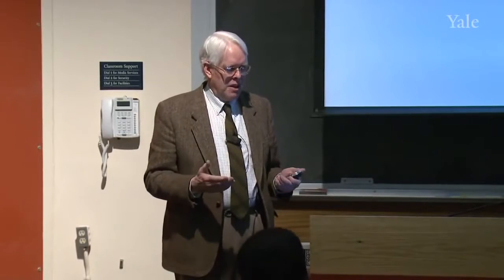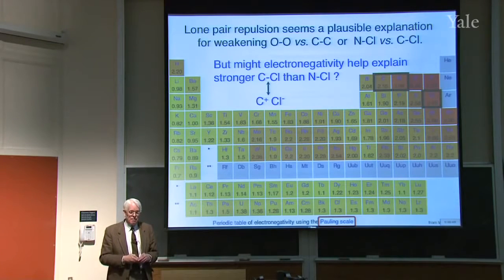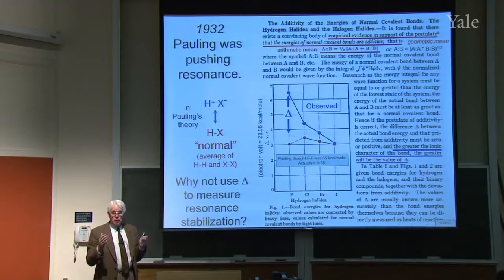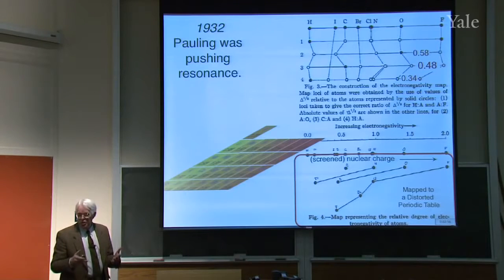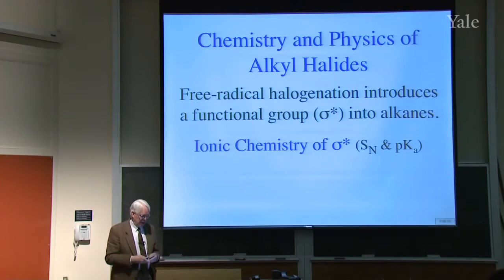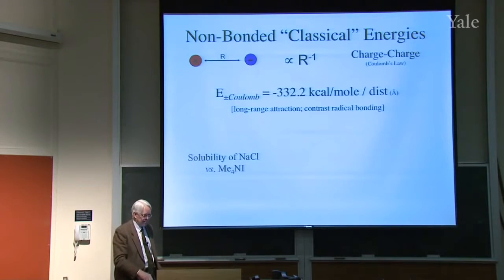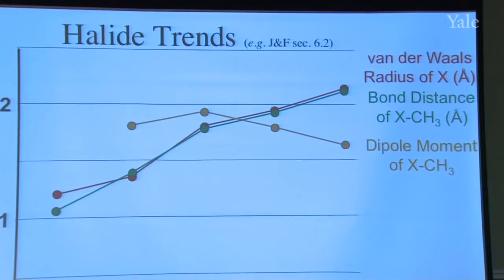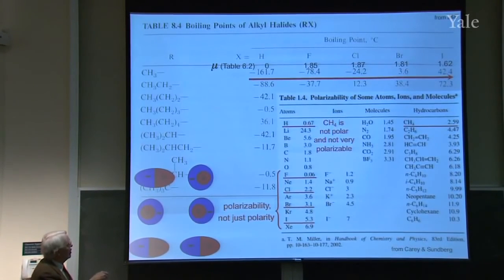4 Electronegativity, Bond Strength, Electrostatics, and Non Bonded Interactions